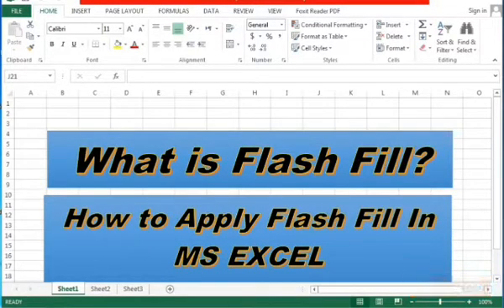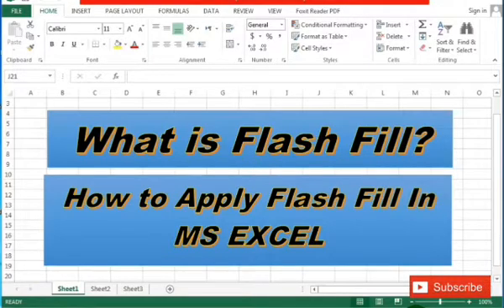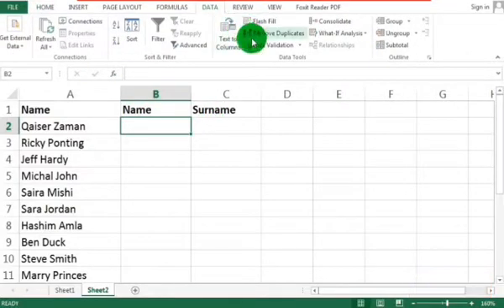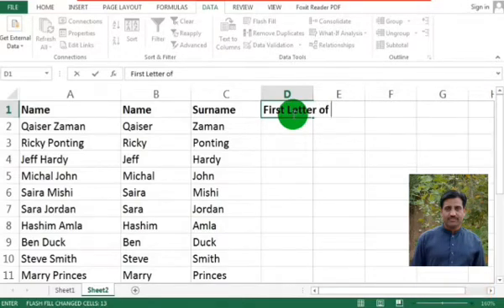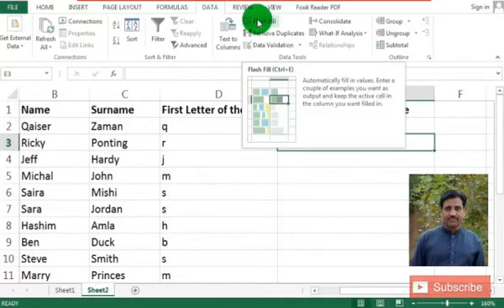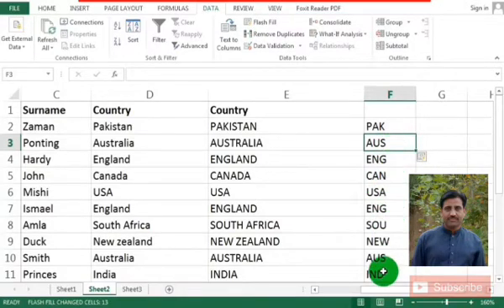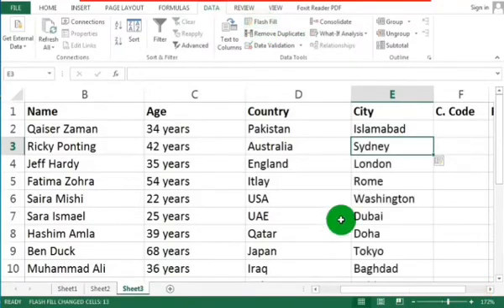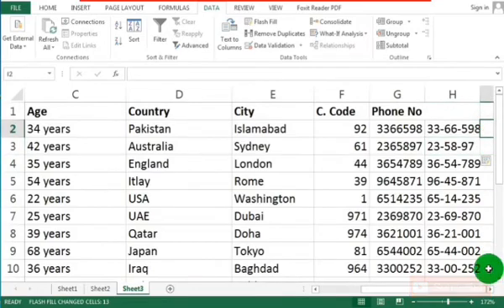Flash Fill In Microsoft Excel | How To Use Flash Fill In Excel | Beginner To Advanced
Flash Fill In Microsoft Excel | How To Use Flash Fill In Excel For Beginners
This tutorial of Microsoft Excelshows how to apply flash fill option in Microsoft Excel.
best tutorial of Microsoft Excel how works in Microsoft Excel 2007, 2010, 2013, 2016 and 365 in 2020